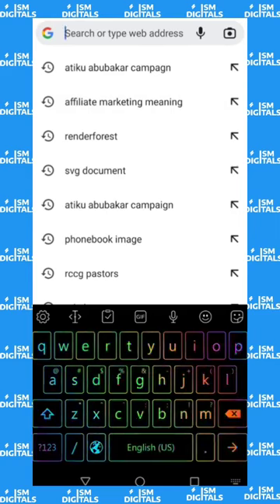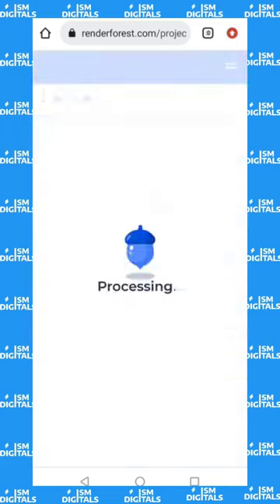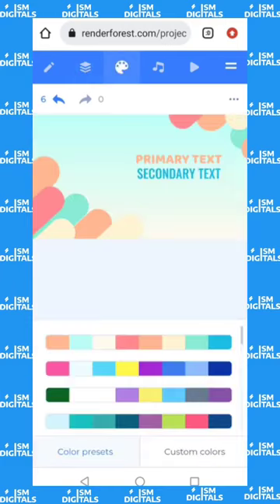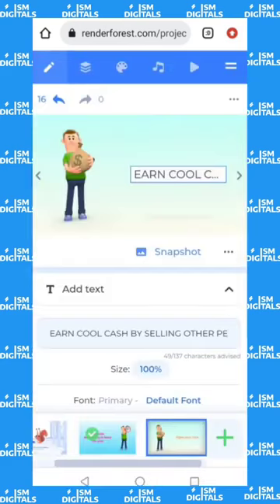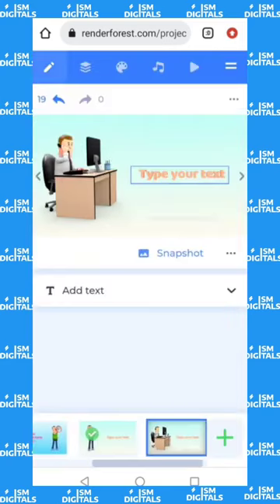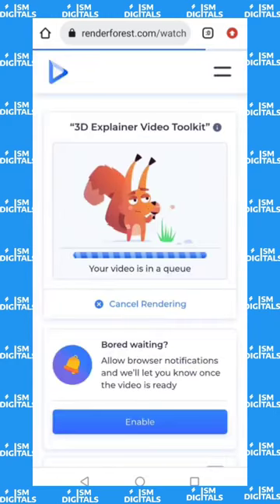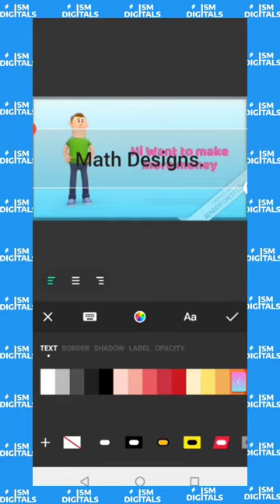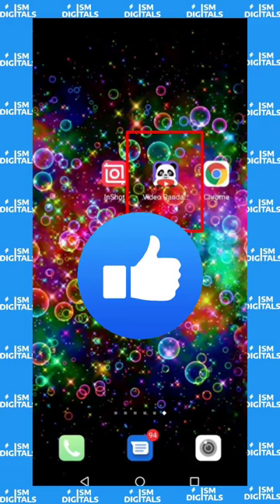HOW TO MAKE 3D EXPLAINER